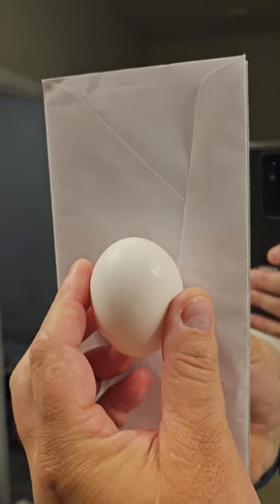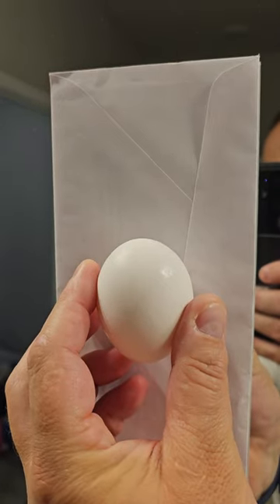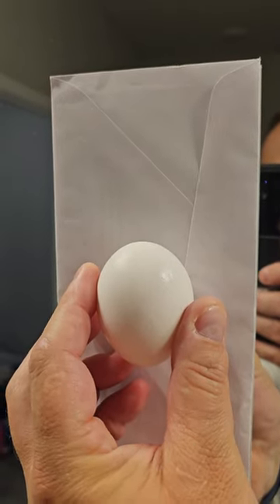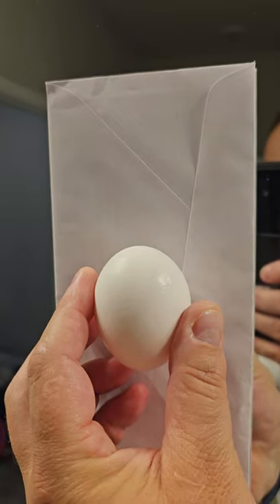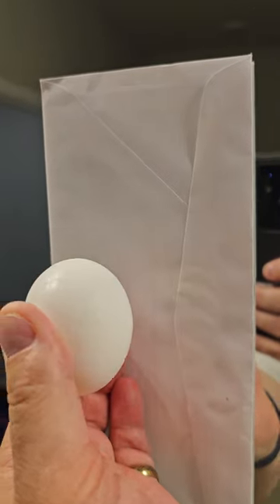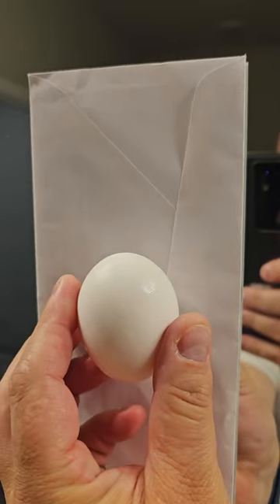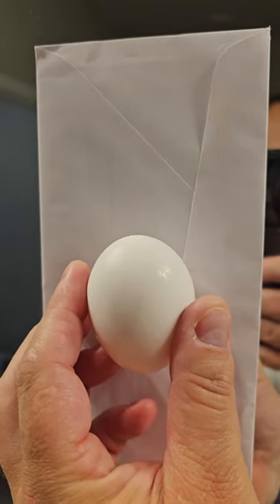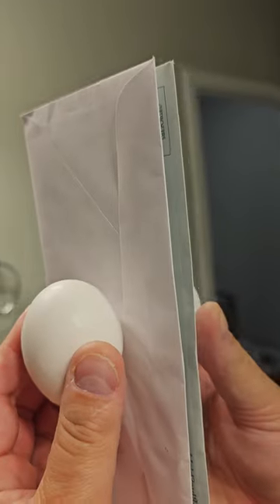Mirror Magic: The Amazing Egg Reflection Trick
Ever wondered how mirrors can create mind-bending illusions? Join us in today's experiment as we play with light, reflections, and a simple egg to create some mirror magic! We'll explore principles of optics and symmetry in a fun, easy-to-understand way that's perfect for all ages.